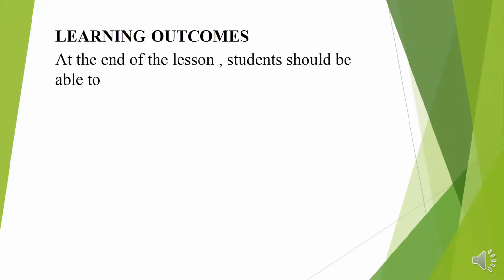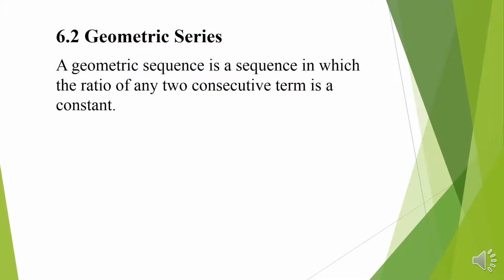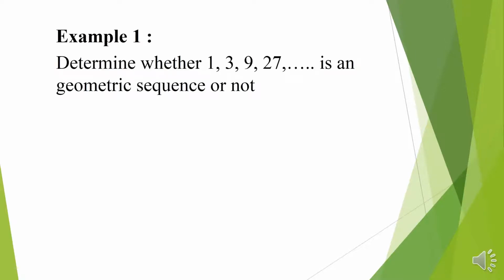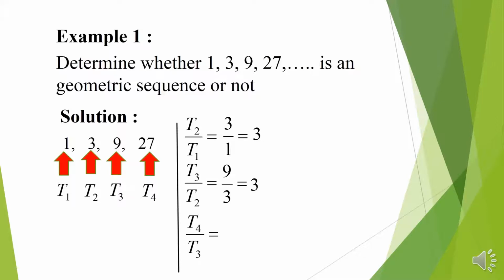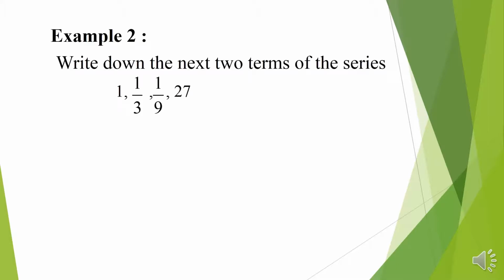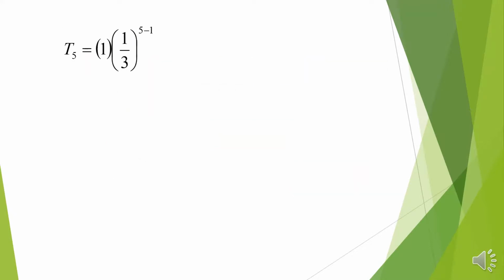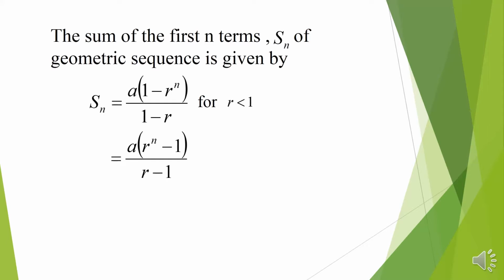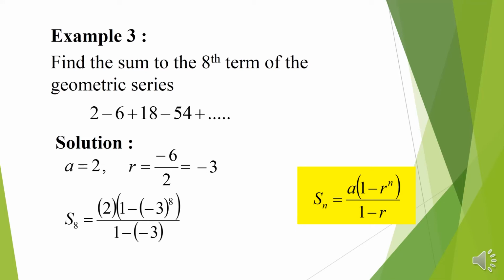6 2 GEOMETRIC SERIES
nth term and sum of term of geometric series